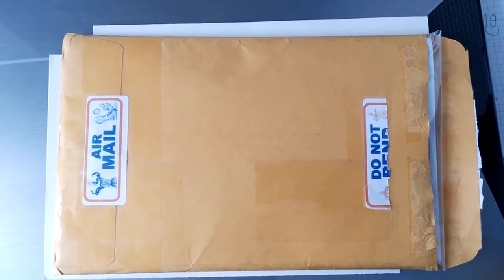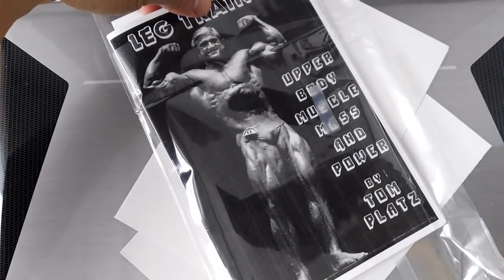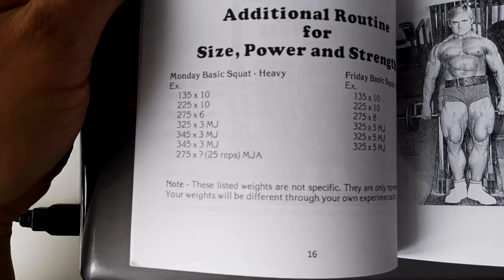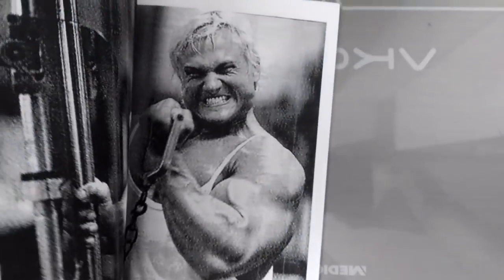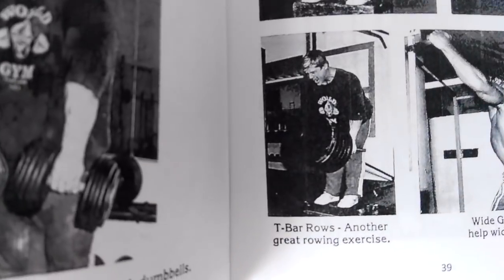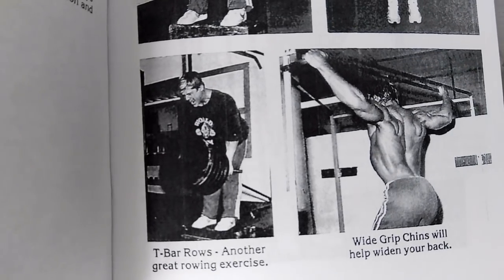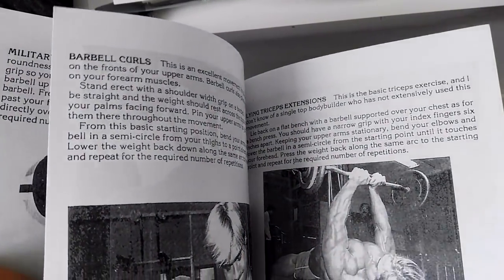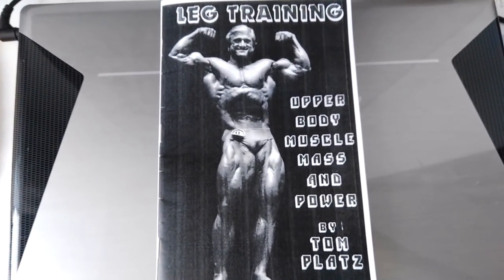Tom Platz's original booklets!! What's in the mail?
Today I received a limited reprint of Tom Platz's original booklets on upper body and legs training manuals. There are some AWESOME shots of Platz handling some serious weight. Enjoy!